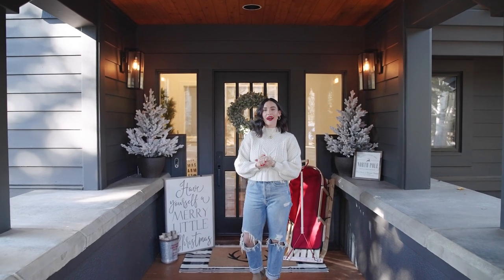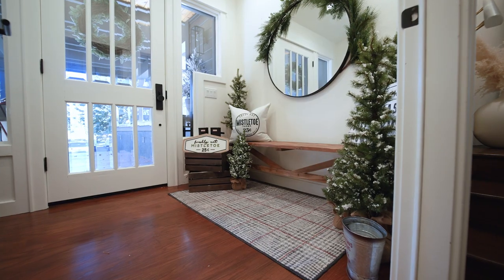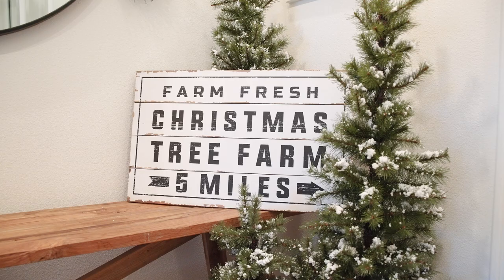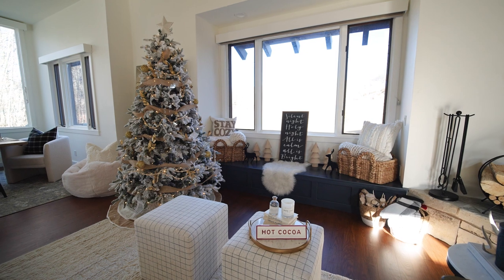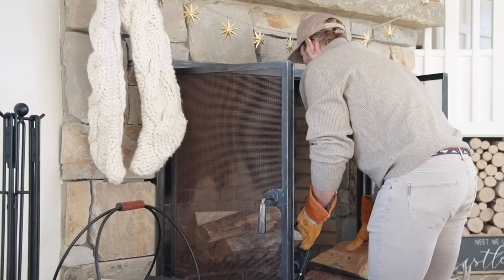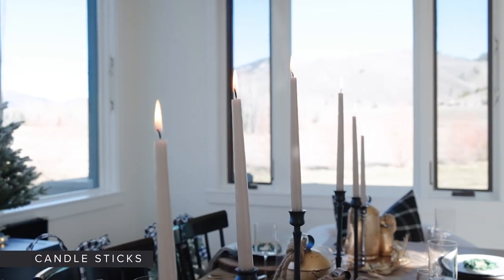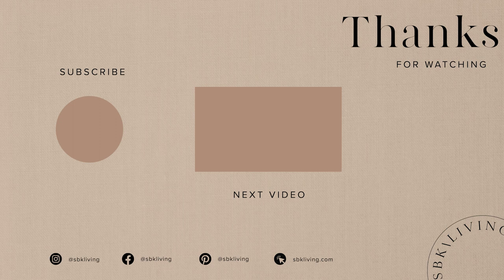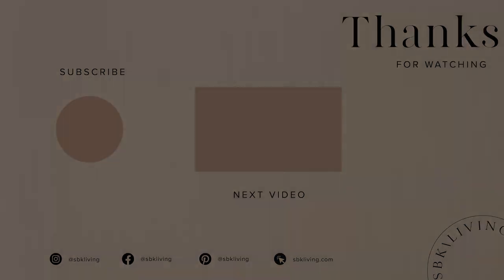Mountain Home Holiday Tour \ Sun Valley, Idaho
Today I wanted to take you inside my home a share my festive holiday decor! I'm showing y'all my entryway, cozy living room, Christmas tree and holiday tablescape. Many of the spaces I discussed are over on the blog: SBKLiving.com OR on the LTK app
Enjoy and happy holiday decorating!! xx